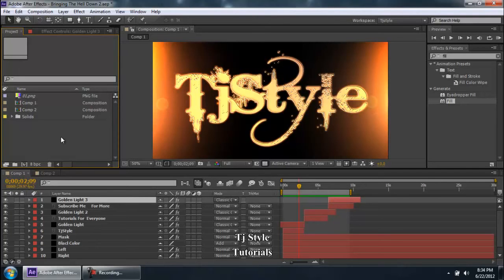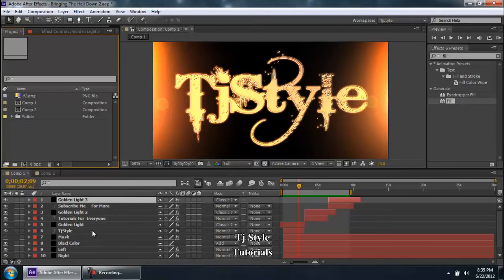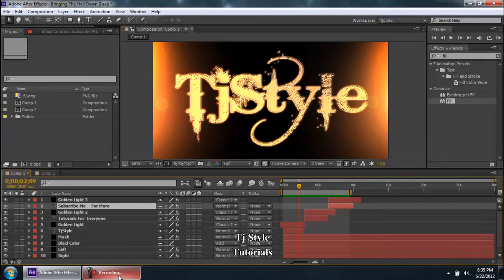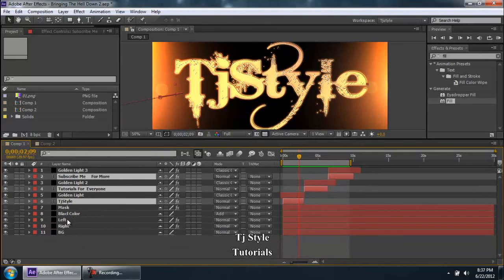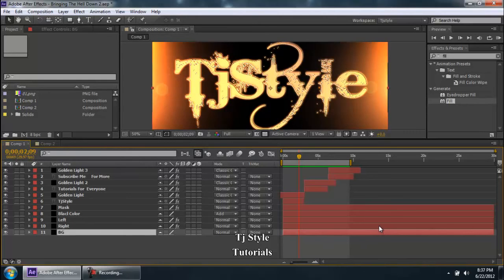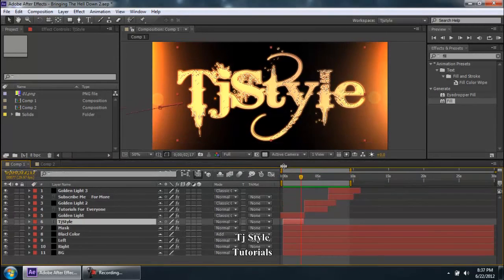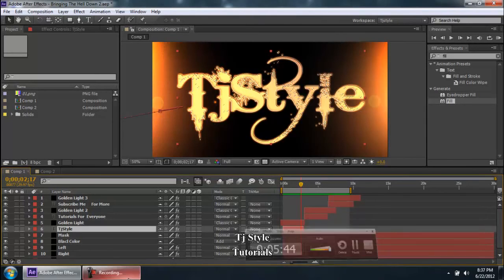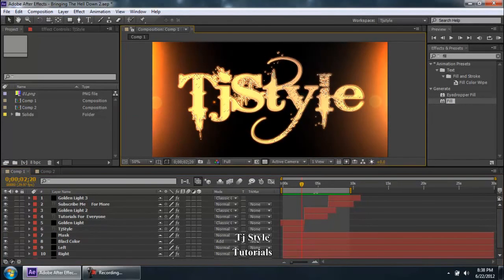Adobe After Effects Training CS6 For Beginners 03 Timeline